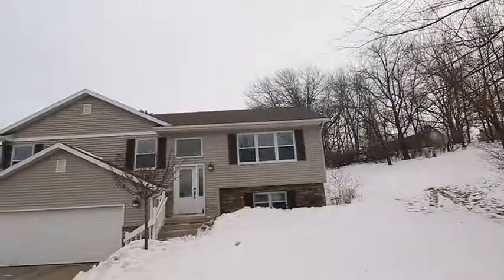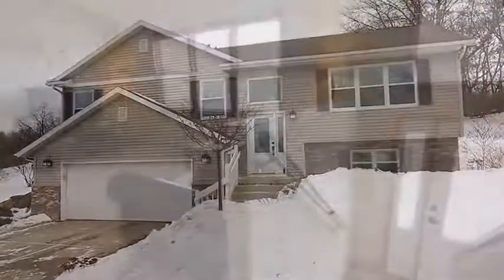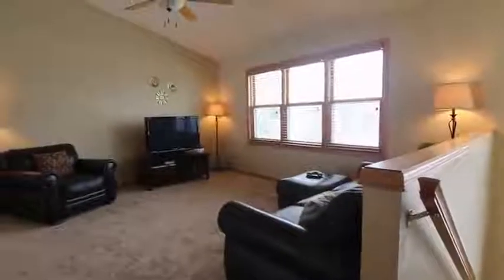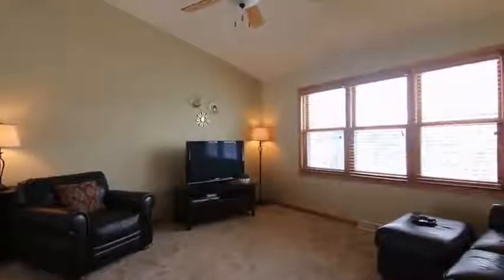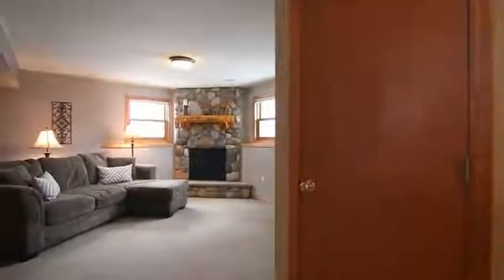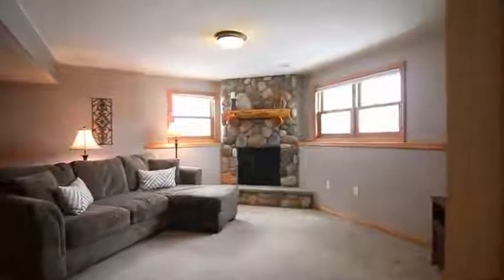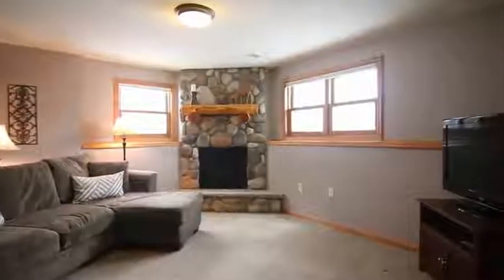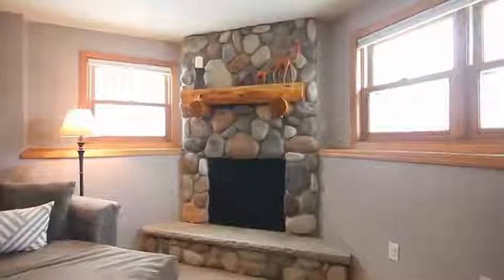Sandstone Ridge Home for Sale: 41 Kresteller Cir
This home has been SOLD by The DaneCountyMarket.com Real Estate Team! | For details call Shawn Kriewaldt at or Dan Miller at 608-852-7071of and Keller Williams Realty. to see how we can help you get your home SOLD!

This property offered courtesy of Shawn Kriewaldt, Keller Williams Realty, Madison, WI